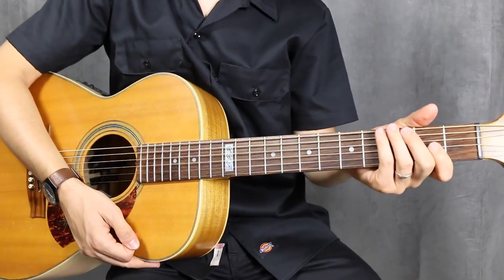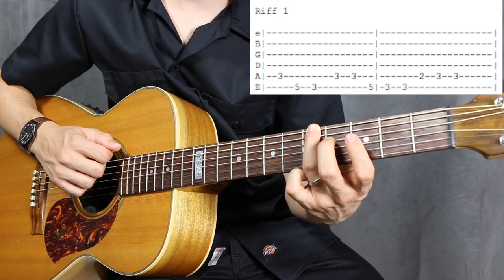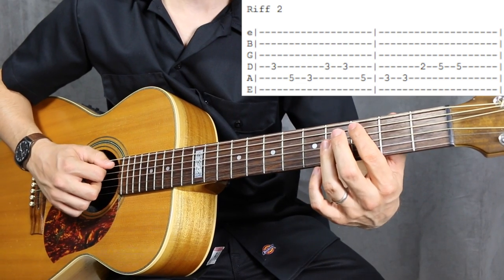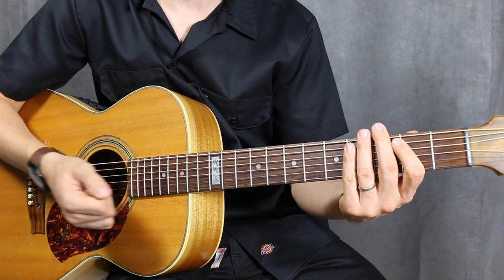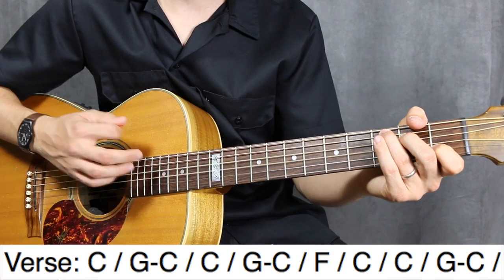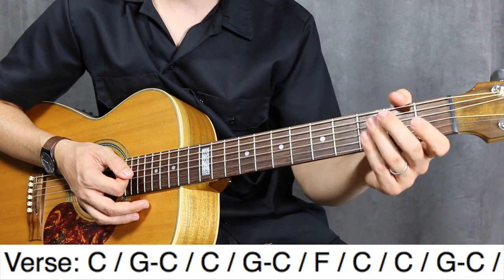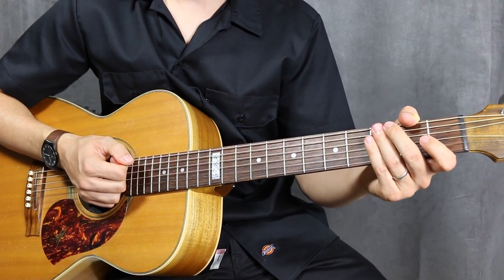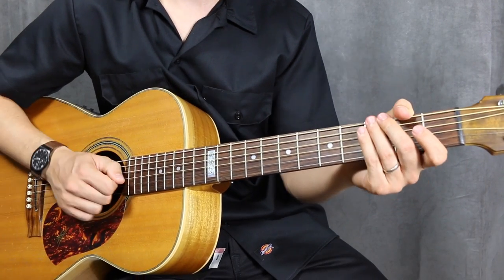Down on the corner CCR Guitar lesson - Tutorial - How to play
Free Tab Library Apply for PRIVATE coaching FREE Picture Chord Book